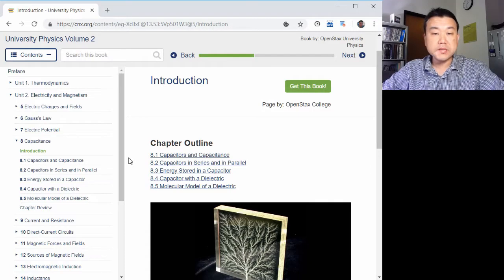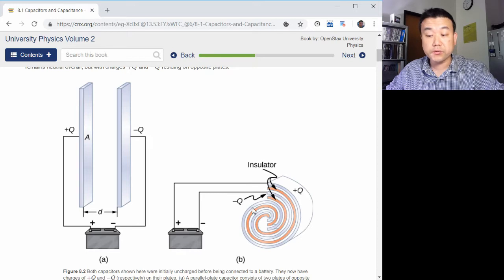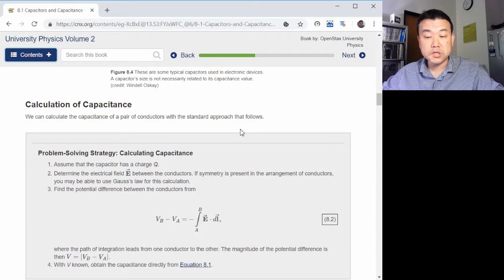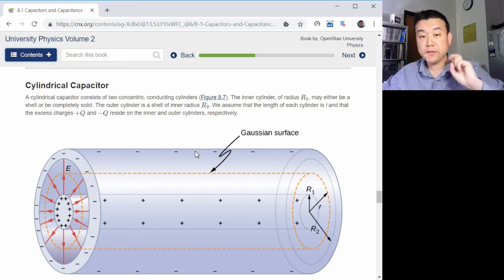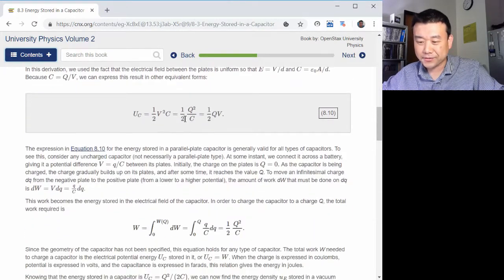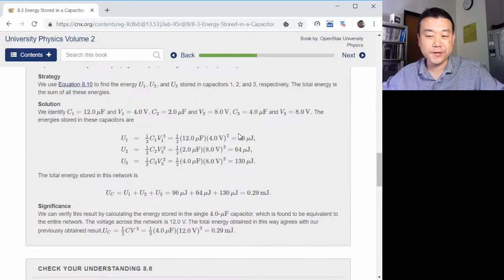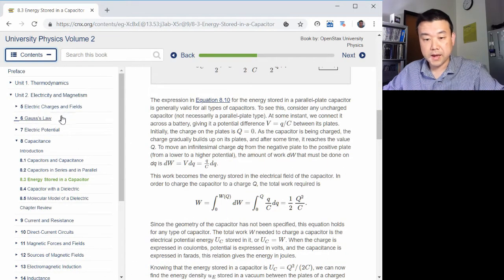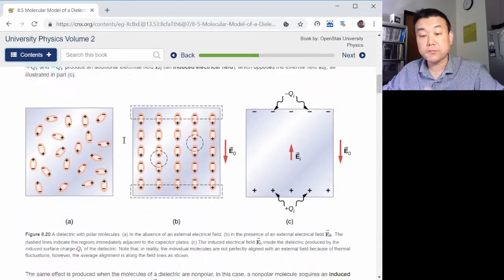Physics 4B - Chapter 8 Overview